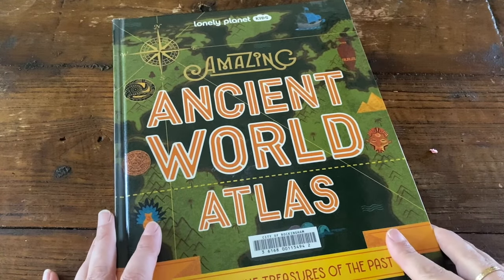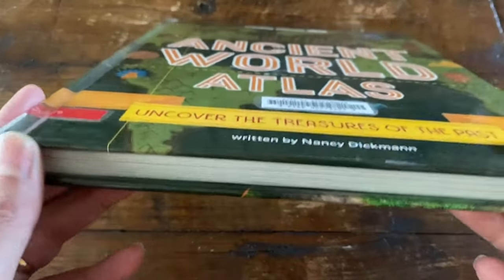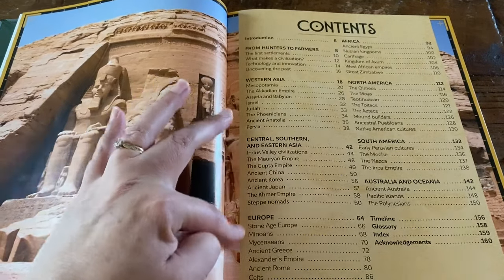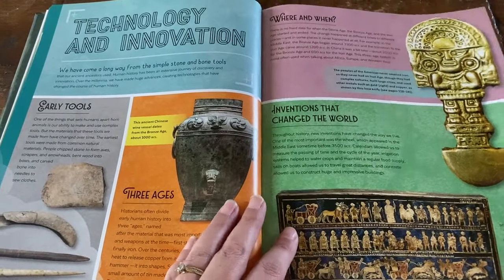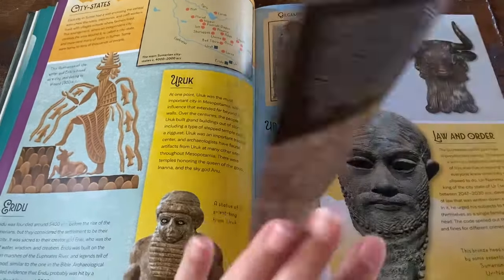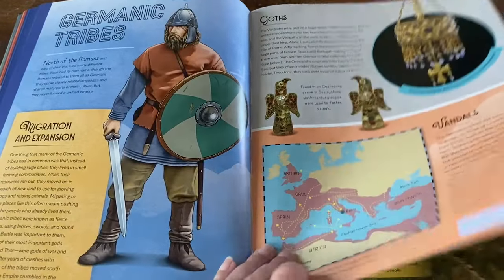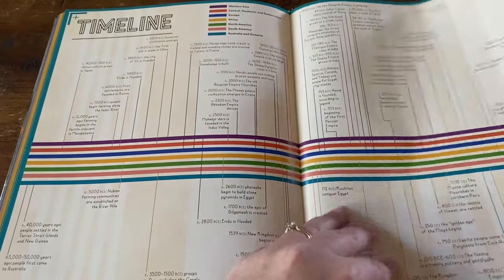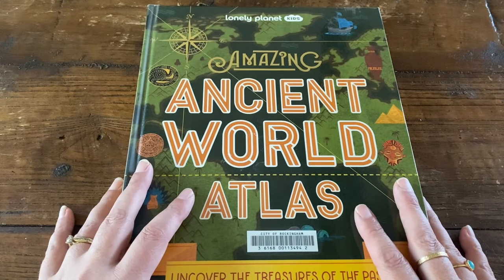Ancient World Atlas flip through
Hi friends! Welcome back to another Friday flip through. This week I am showing you inside The Ancient World Atlas from Lonely Planet Kids.

Ancient World Atlas available from Amazon